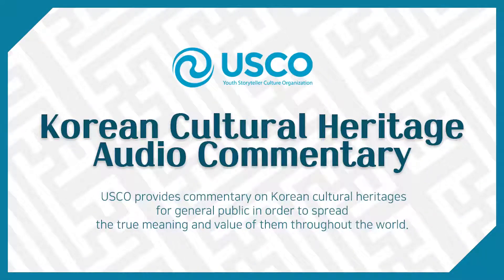문화유산 오디오해설 [철기시대 유물]